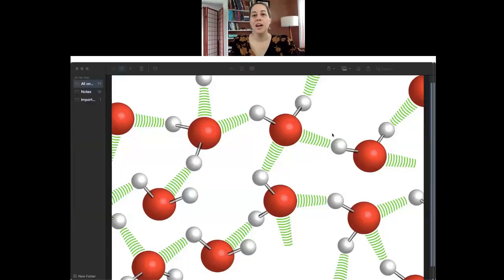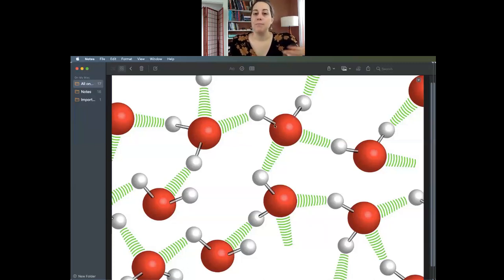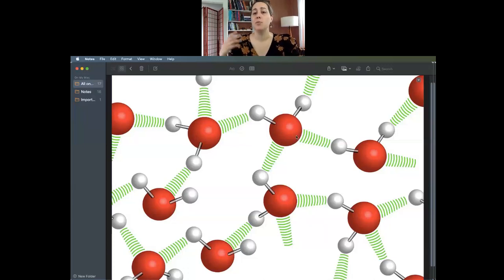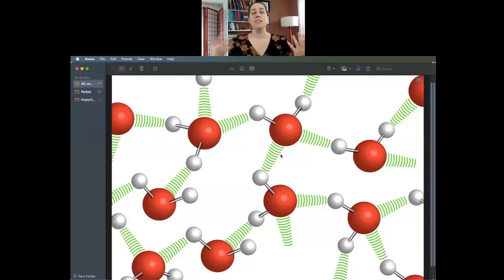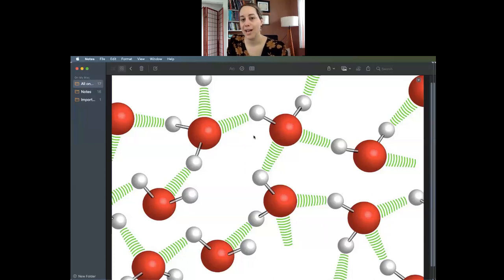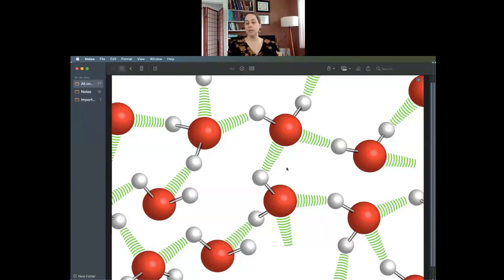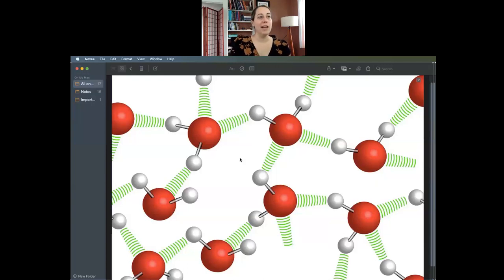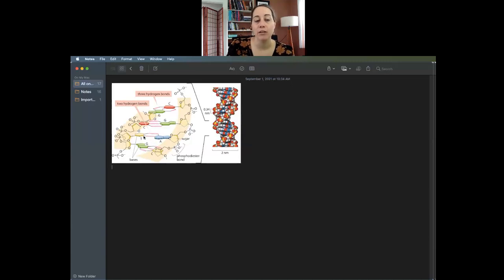Hydrogen bonds and the mystery of why water doesn't make sense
Water is LESS dense as a solid (the nice thing we know as ice? Yeah, it floats. What other solid, hard thing floats?? It's just not normal.) Why is this? Well, it's caused by hydrogen "bonds," which are themselves a little bit of a misnomer. Get it together, water! Just because you're important doesn't mean you can be confusing. (But it is.)